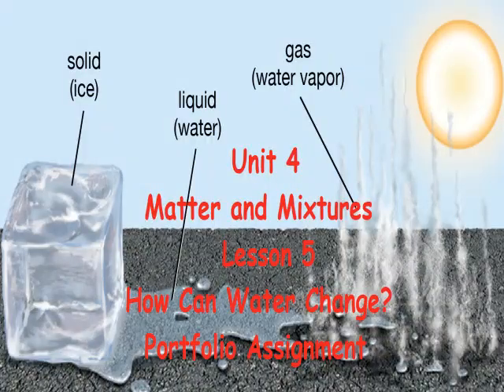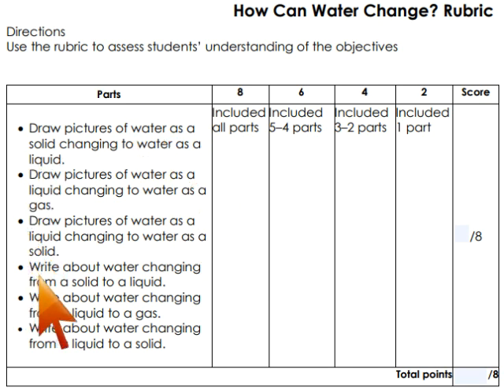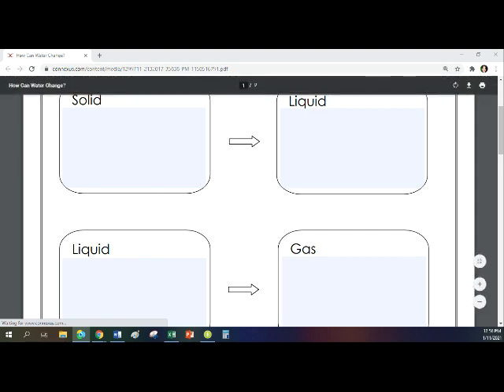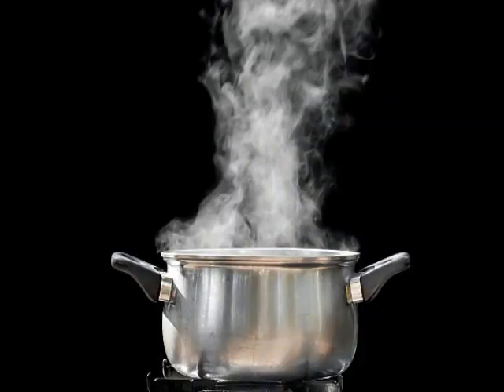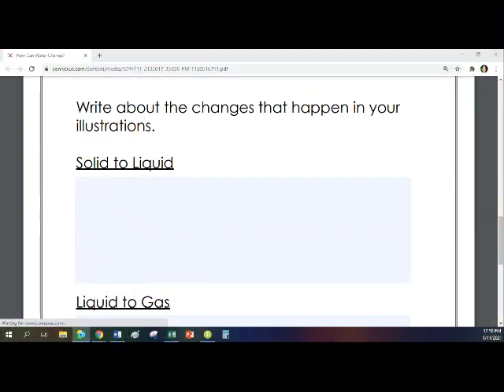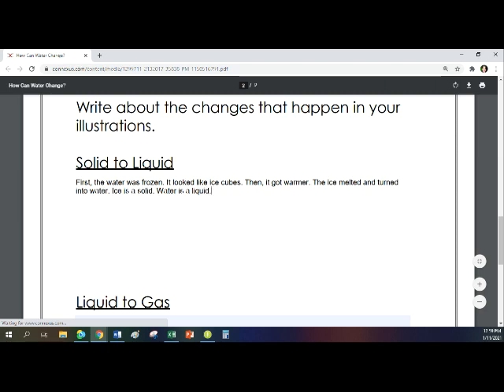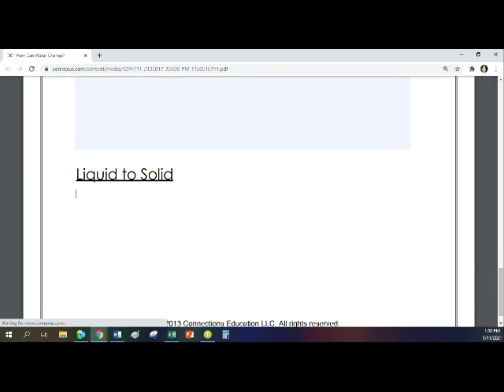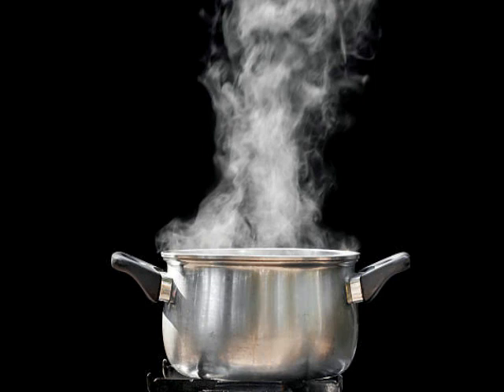Kindergarten Science - Unit 4, Lesson 5: How Can Water Change? Portfolio Walkthrough